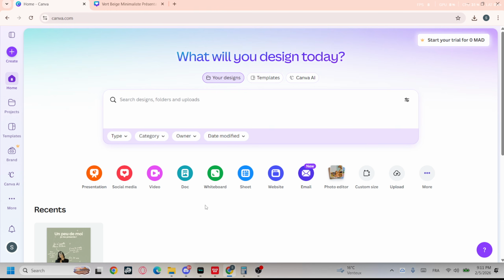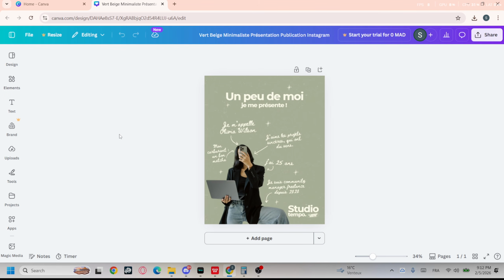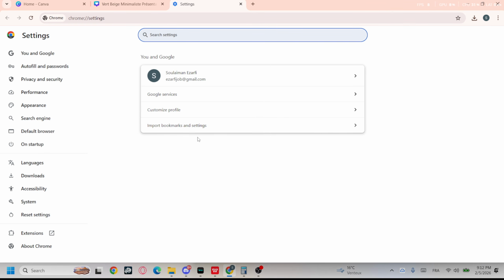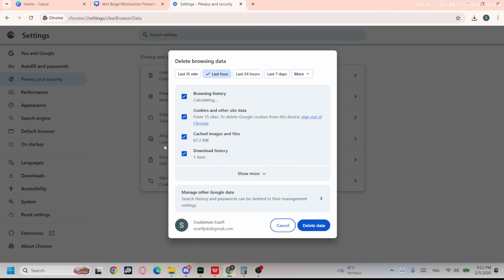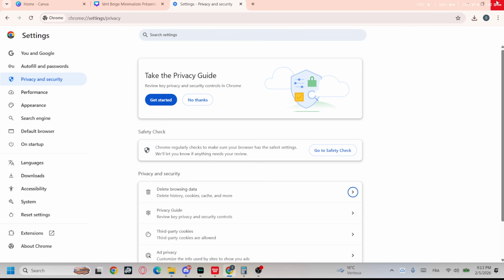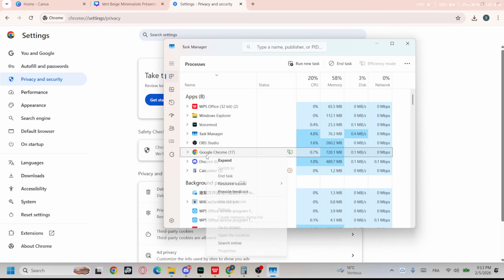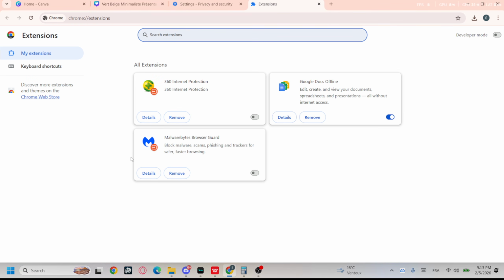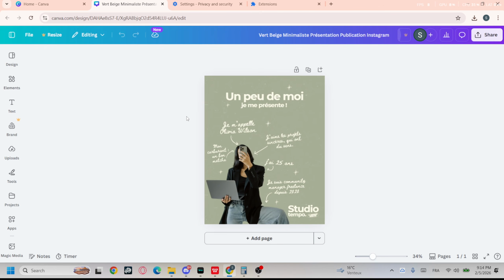How To Fix Upload Failed In Canva ! Tutorial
Today we talk about fix upload failed in canva,canva upload error,canva tutorial,canva tips,how to use canva